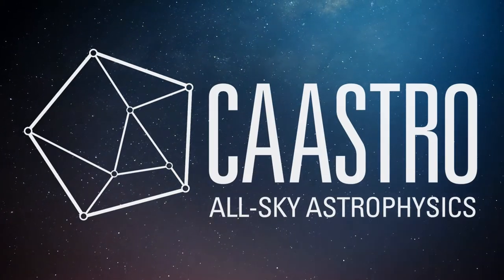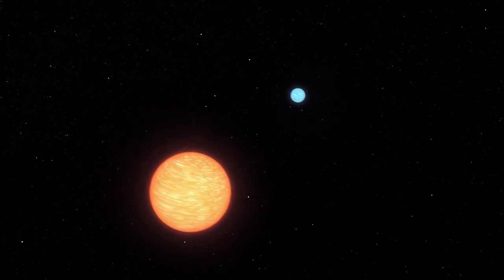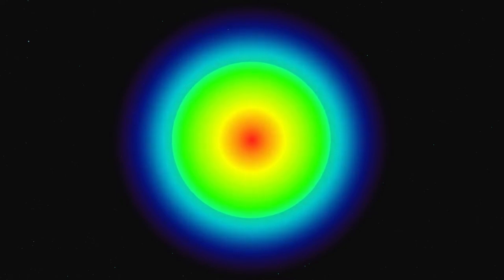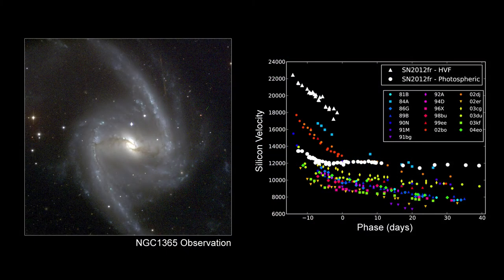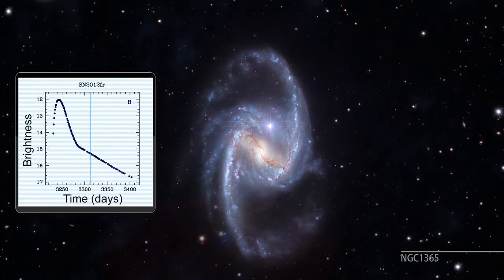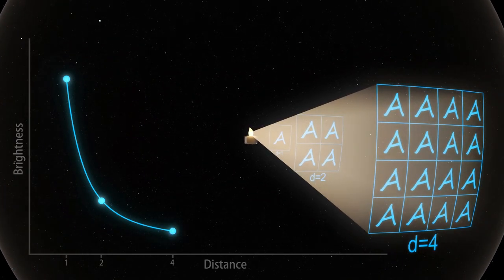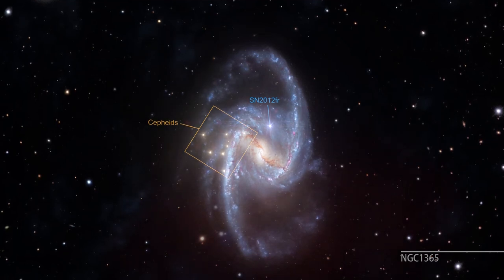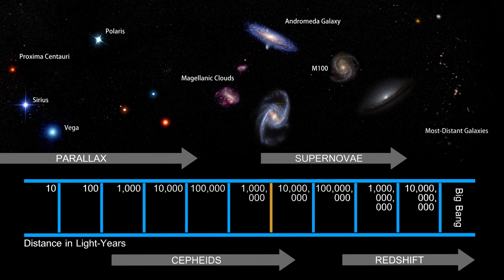Key link found in cosmic distance ladder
SN 2012fr - An Enlightening Explosion
The chemical fingerprint of the nearby supernova SN 2012fr teaches us about the nature of these powerful explosions. Its well-studied host galaxy lets us better calibrate these supernovae as "standard candles" for measuring distances in the Universe.